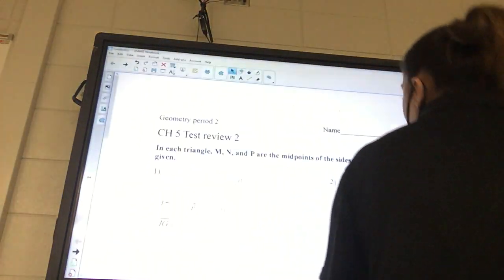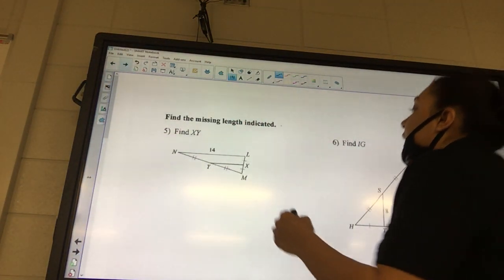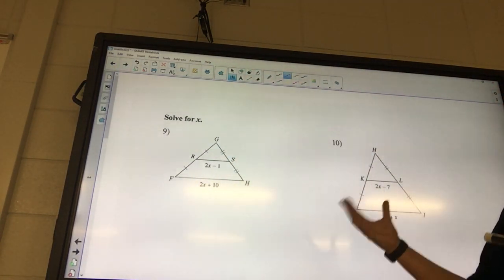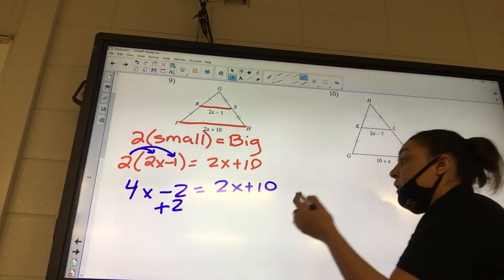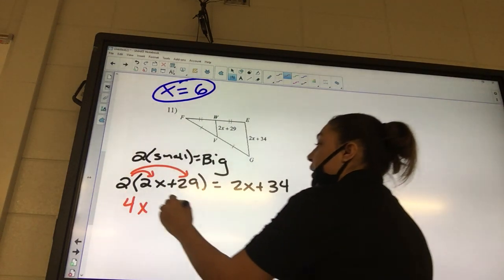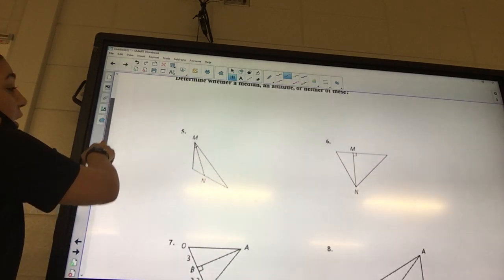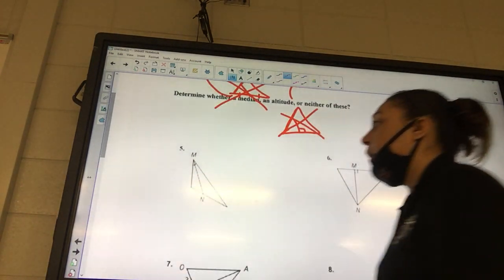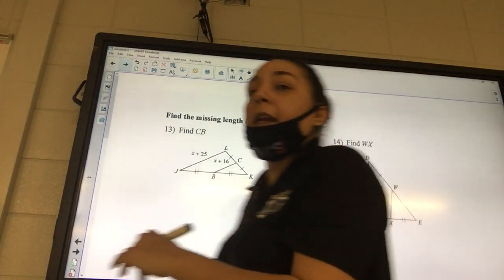Period 2 ch 5 test review 2 video part 1